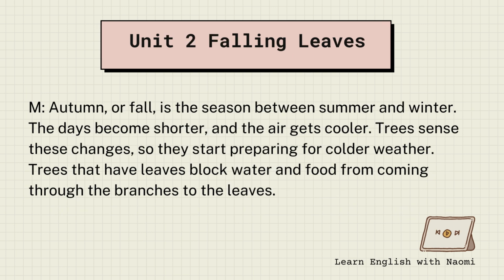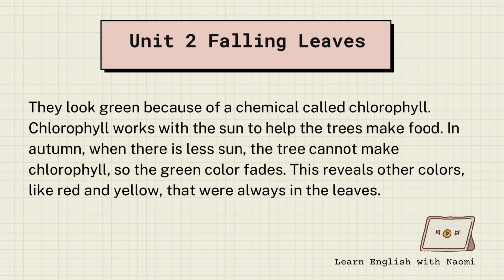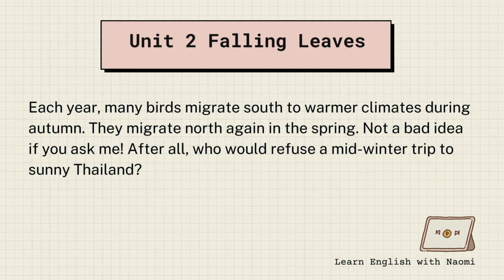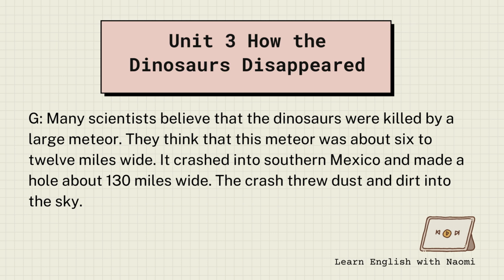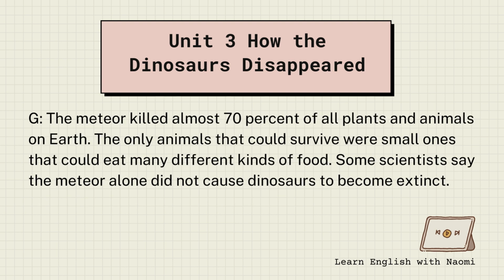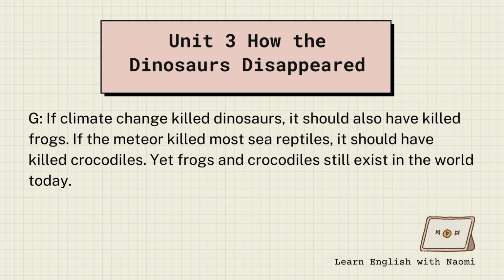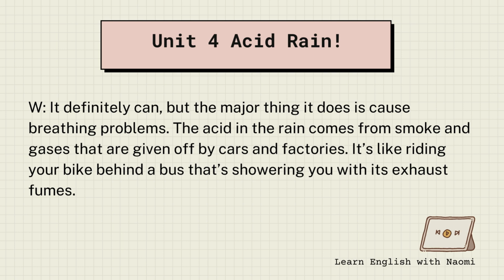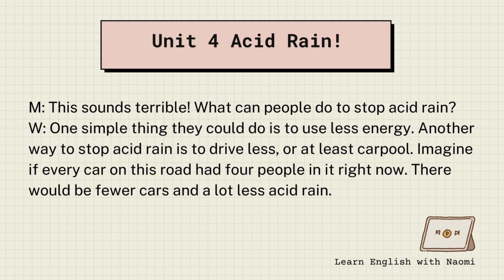✒️ Luyện nghe chép chính tả Tiếng Anh (13) |Learn English with Naomi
Học "LISTENING PRACTICE THROUGH DICTATION" qua phương pháp 3-IN-1:

👉Giai đoạn 1: Tắm ngôn ngữ

🔰Tắm ngôn ngữ là phương pháp Nghe - Lặp lại liên tục.
🔰Chỉ cần nghe đi nghe lại audio liên tục mà không cần tra từ điển.
🔰Hình dung được nội dung tổng quát của bài nghe, cũng như cách phát âm và cách viết của từ vừa nghe.

👉Giai đoạn nghe: Đọc, đọc và đọc

🔰Cứ nghe 1-2 câu trong audio rồi pause lại, cố gắng bắt chước lại những gì bạn vừa nghe trong audio.
🔰Mục đích của giai đoạn này là tăng khả năng nghe của bạn thông qua việc bắt trước phát âm và ngữ điệu của người nói.

👉Giai đoạn 3: Nghe chép chính tả

🔰Đọc thành tiếng câu bạn muốn chép, sau đó chép lại câu đó trên giấy.
🔰Đối với những từ bạn không hiểu, HÃY TRA TỪ ĐIỂN.

Cre: Listening Practice Through Dictation
Edit: by Naomi
☞ Do not Reup.
✖ Mọi hành vi sao chép, re-upload có thể dẫn đến việc tài khoản của bạn bị khóa vĩnh viễn.